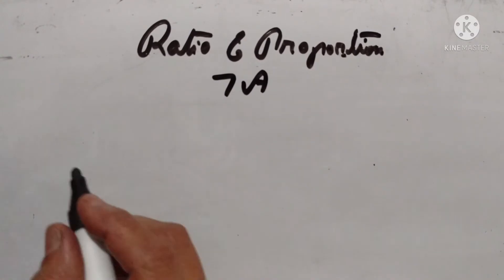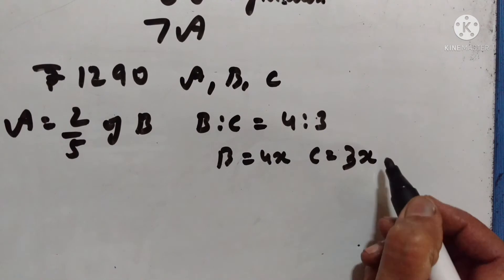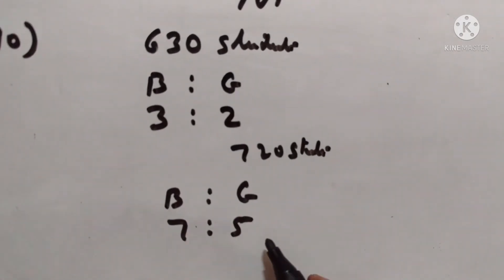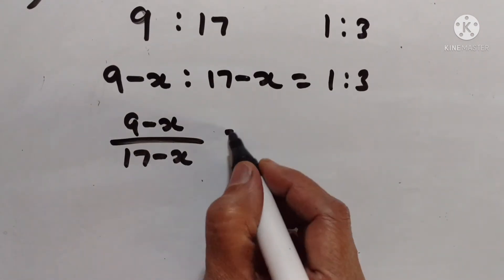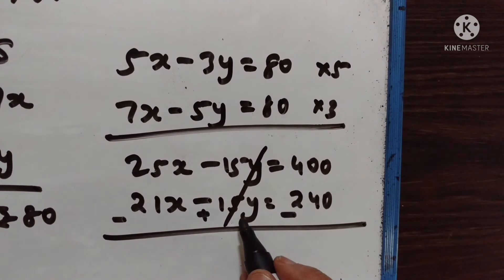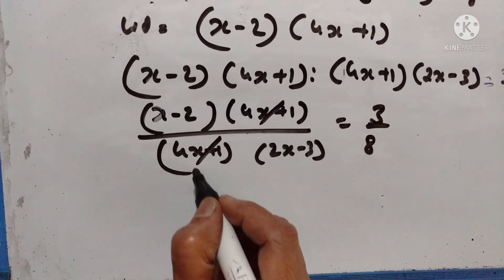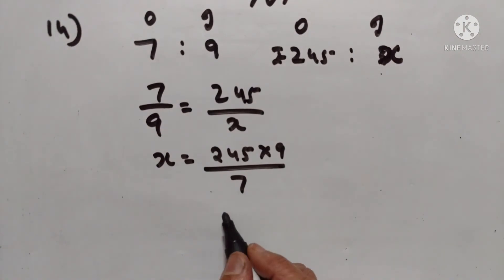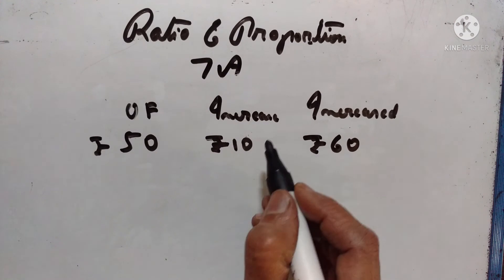X STD 7A (8-14) RATIO AND PROPORTION CONCISE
CONCISE MATHEMATICS
ICSE
VIDEO 745